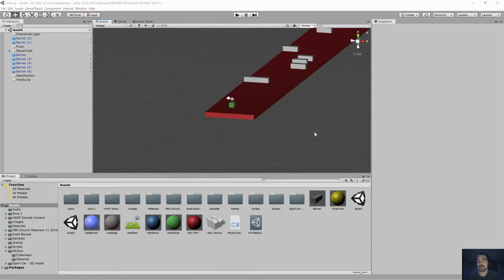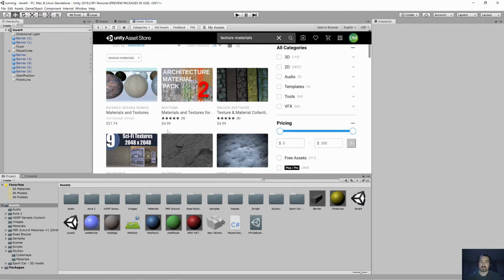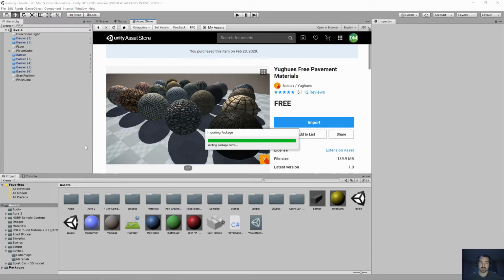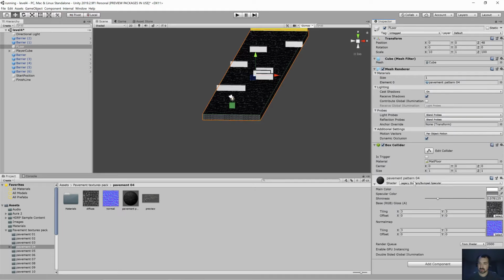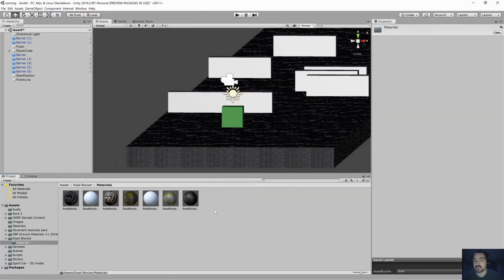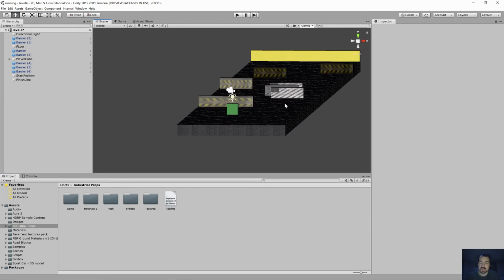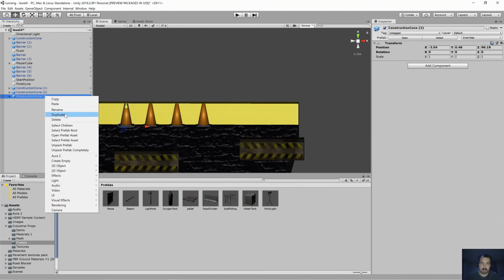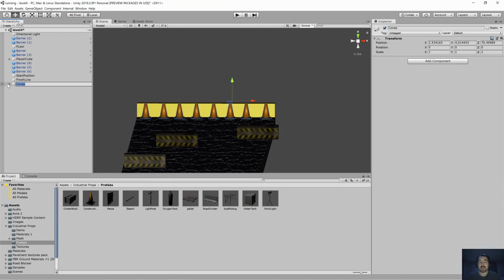Unity 3D Racing Game Part 18: The Asset Store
Hello my friends, welcome to the next video where we will go over the asset store in Unity 3D!  This will cover how we can go about getting FREE completely awesome (or terrible) looking assets (items, pictures, music, features, etc.) for our new game!  There are definitely paid stuff available within the asset store, but they have a convenient button that says "Show Free items" which makes everything easy for us.  Let us start to customize our game!